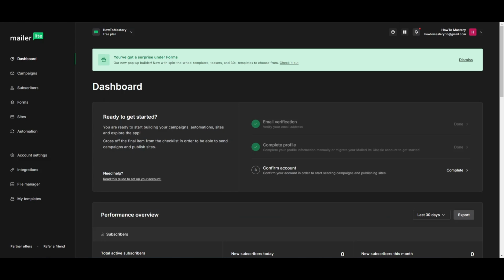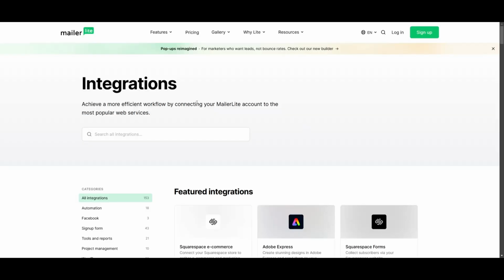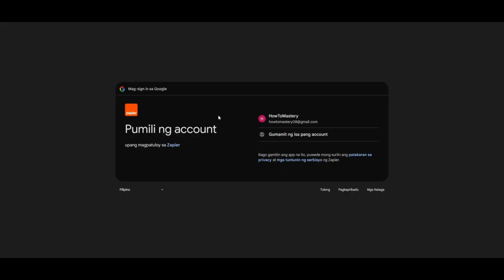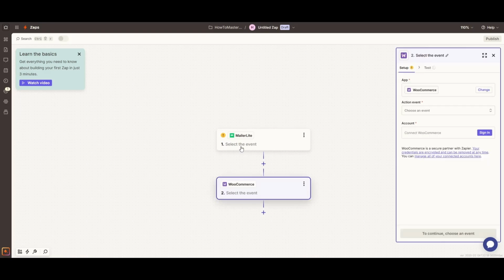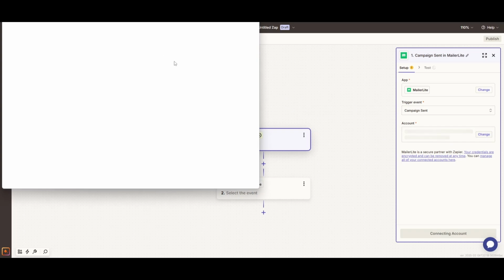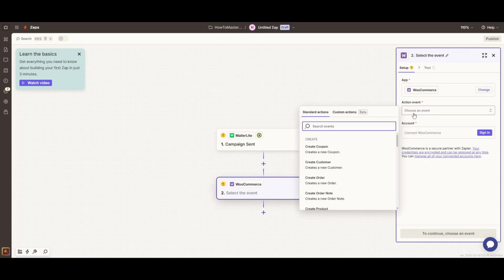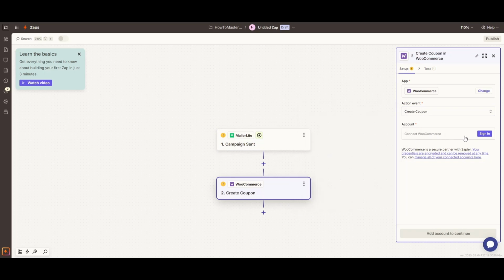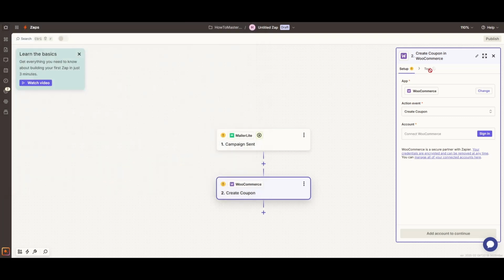How To INTEGRATE MAILERLITE With WOOCOMMERCE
Looking to integrate MailerLite with WooCommerce? This tutorial will show you how to set up email marketing for beginners using MailerLite with your WooCommerce store.